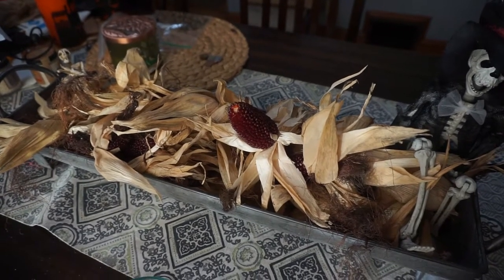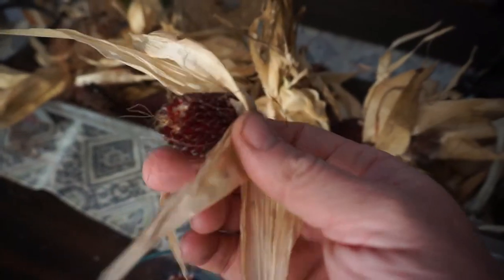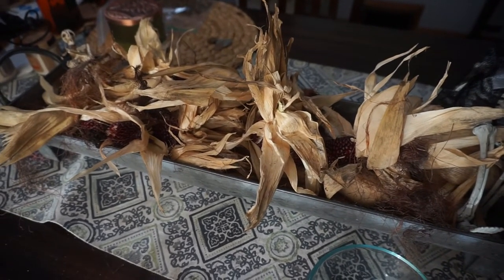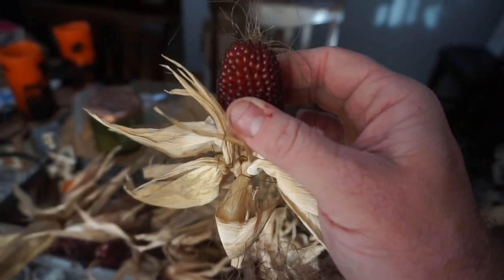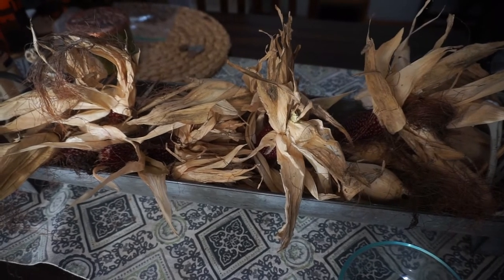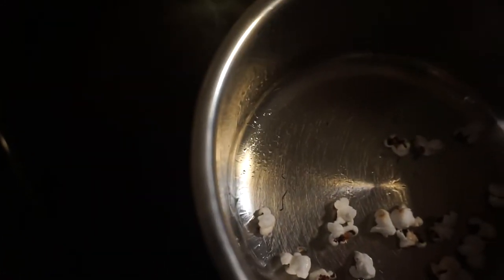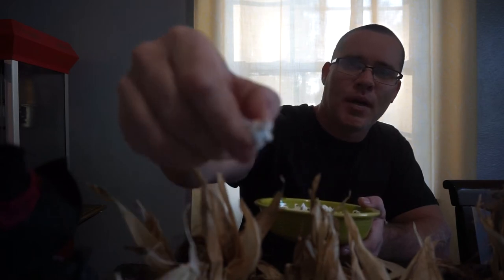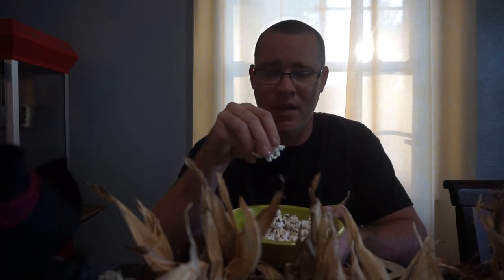Strawberry popcorn, Ornamental, Decorative, and Absolutely delicious! You NEED to grow this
I grew this popcorn on a whim from a .25 cent package of seeds.  Im sure glad that I did.  this is amazing stuff, unique reddish purple cobs average 2-4 inches but loaded with flavor! Definitely worth making room in your garden for this.